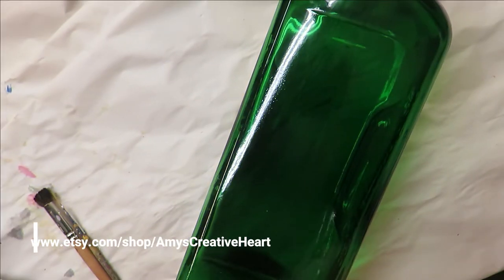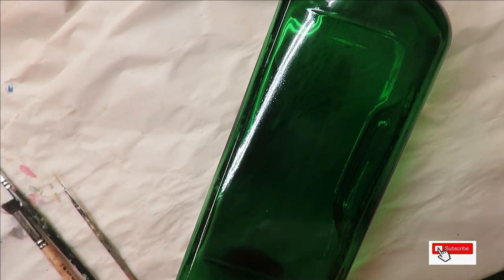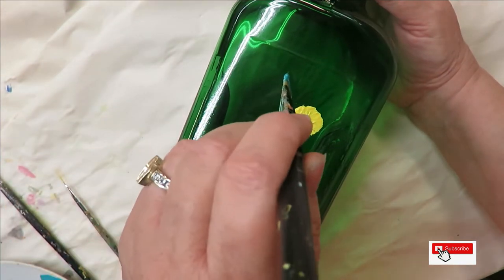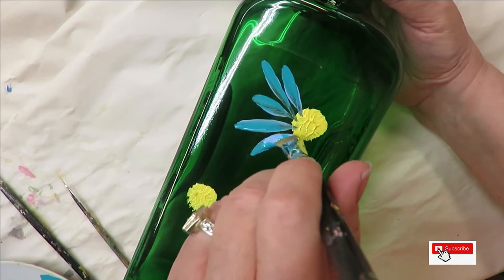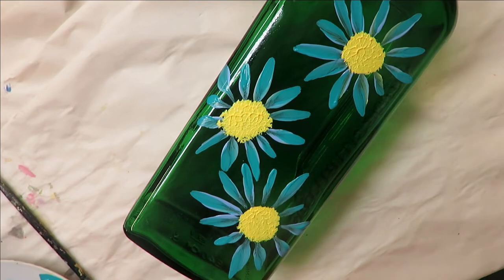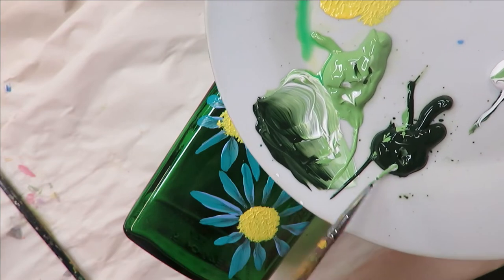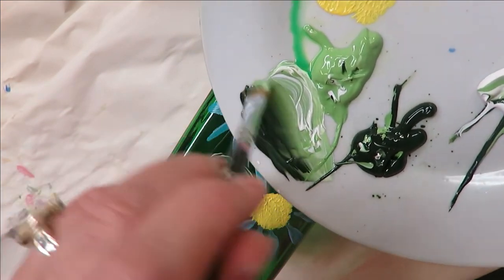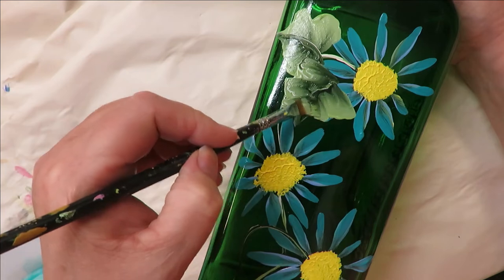IDEA FOR BEGINNING BOTTLE PAINTING | Upcycle Bottles | Easy Flowers | Aressa1 | 2022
IDEA FOR BEGINNING BOTTLE PAINTING. This video will demonstrate the perfect way to upcycle bottles. I provide easy flowers to paint. Painting is a great hobby. Come paint with me!

PAINT USED

Yellow Light
Wicker White
Thicket
Fresh Foliage
Medium Blue
Aqua

TOOLS USED

4 & 12 Flat Brush
Fine Liner
10 Deerfoot Stipplier
Wondershare Filmora9